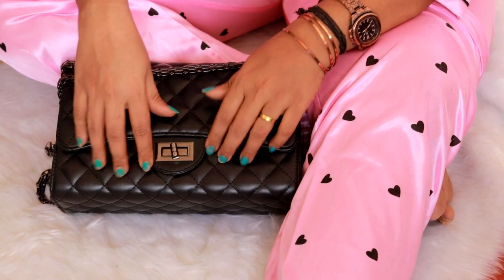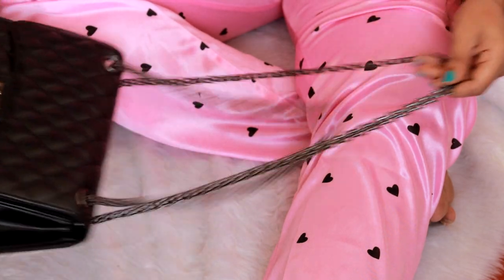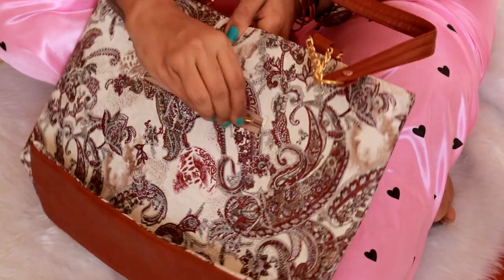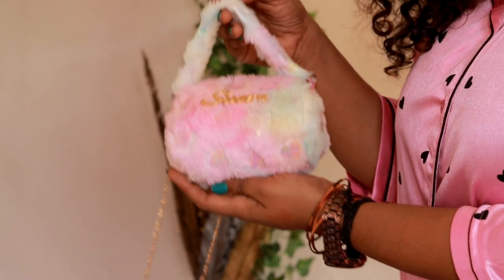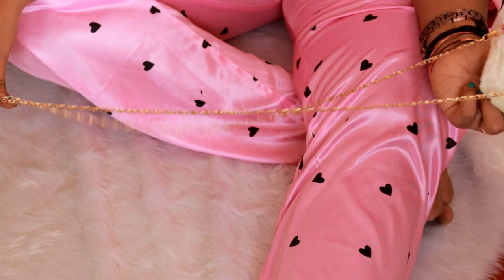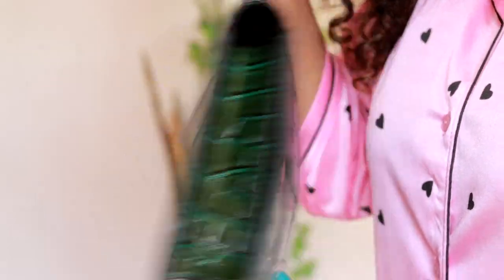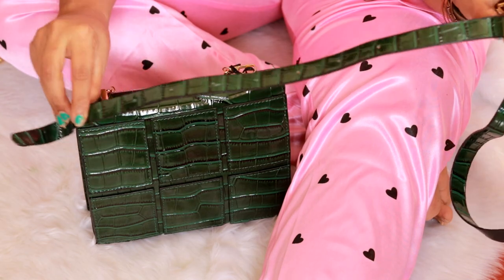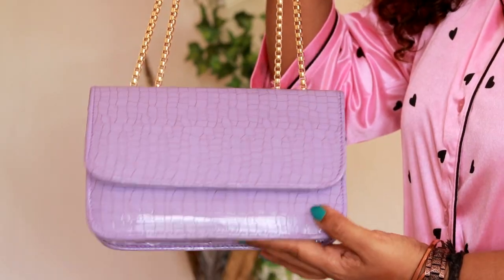Bag Haul|Must buy|വീഡിയോ കണ്ടാൽ വാങ്ങി പോകുന്ന bags|karimashi lover new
Links

Karimashi

Big  🐻  Hugs❤️